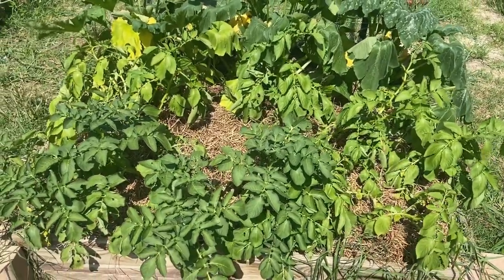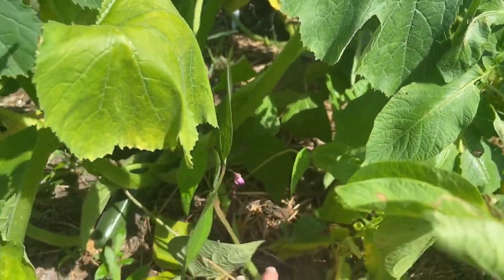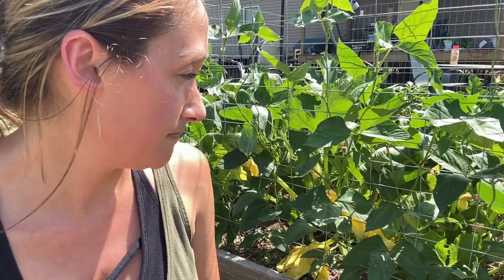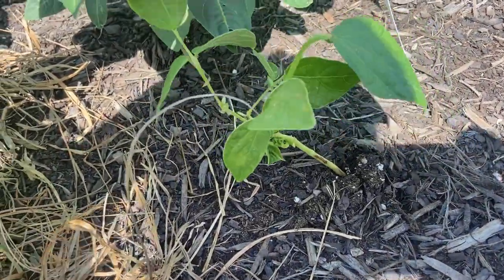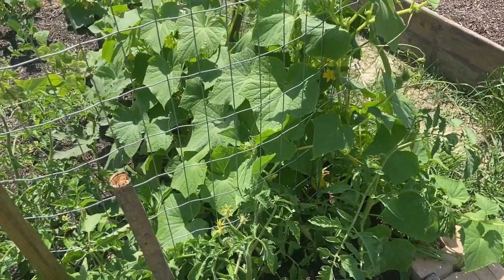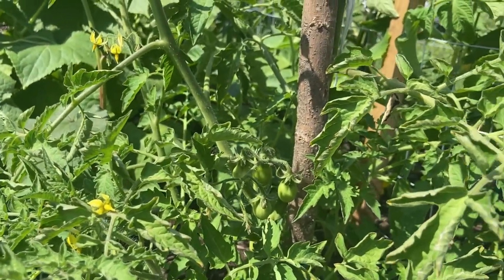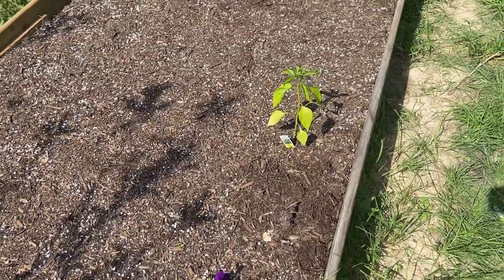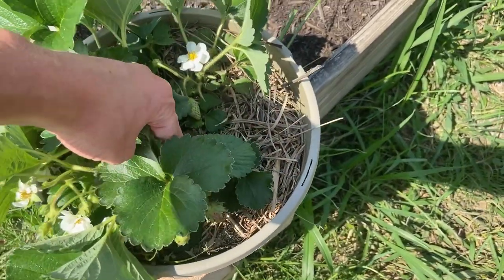New Gardener Garden Tour 2022 | First Year Gardener | Small DIY Raised Bed Garden | Zone 9a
Hey y'all! Today I'm showing you my very first garden tour! I have a small raised bed garden area that I'm attempting for my very first year of gardening. I share the things I've messed up on, as well as the things that seem to be going okay! It's all a learning process at this point, but we all have to start somewhere. I'm located in zone 9a for reference :)

Resources I've found to be helpful as a first year gardener!
The First Year Gardener

Reusable Seed Starting Trays

I would love it if you would join us on our journey to living a more self-sufficient and intentional life!